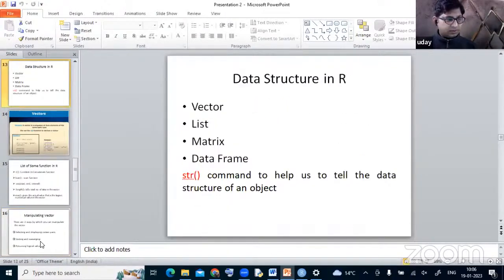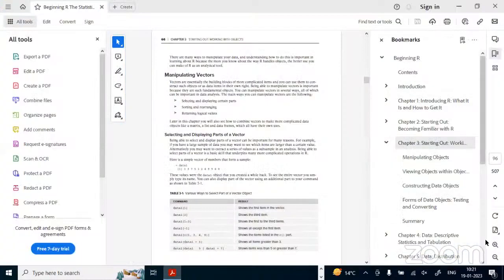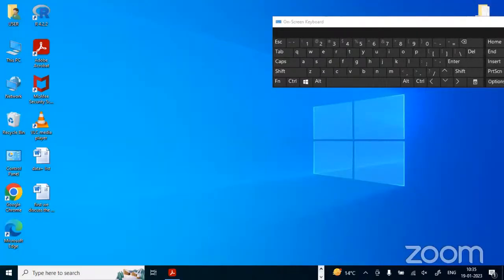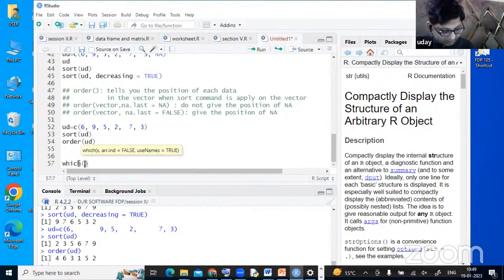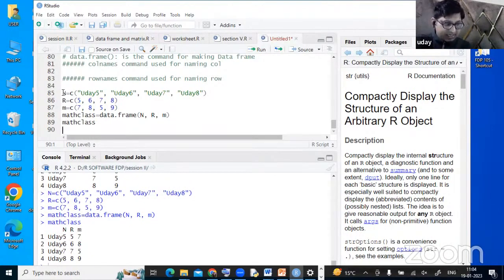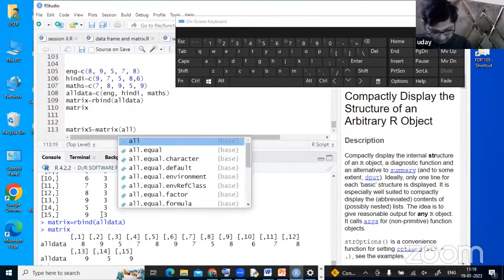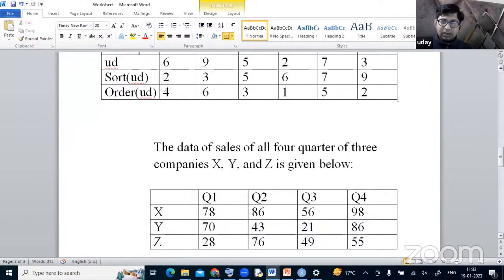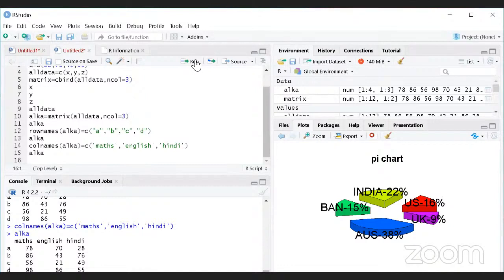204. PGDAV College (Eve.) ONLINE ONE WEEK FDP on “DATA ANALYSIS USING R PROGRAMMING” 5